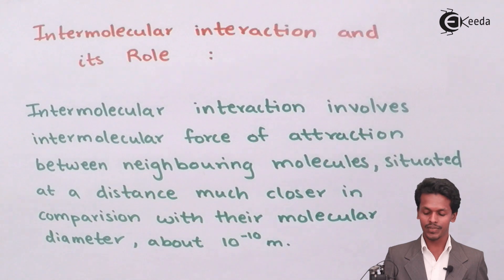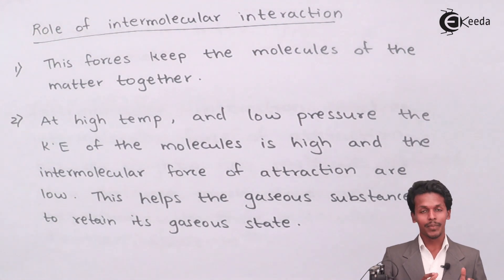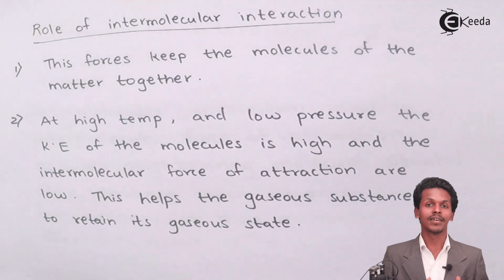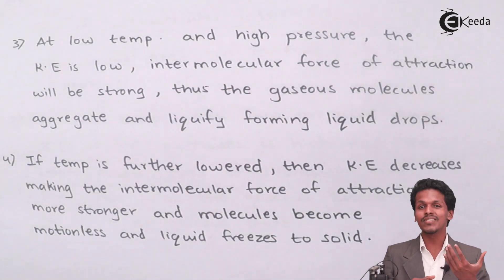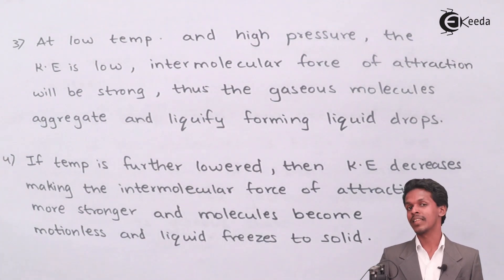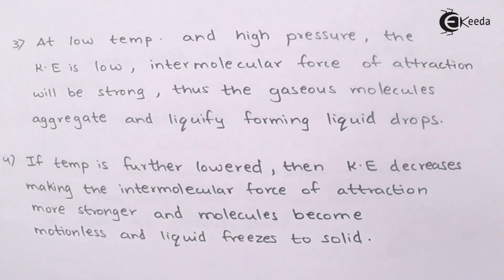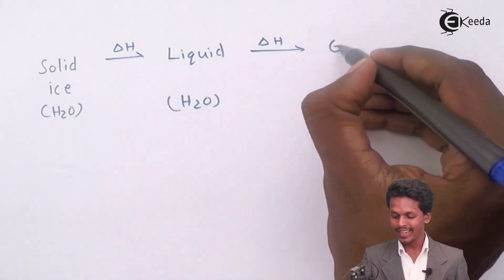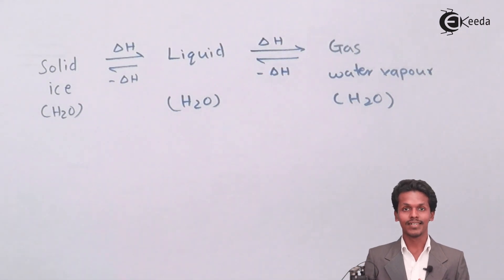Intermolecular Interactions and Its Role - States of Matter - Chemistry Class 11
Intermolecular Interactions and Its Role Video Lecture from States of Matter Chapter of Chemistry Class 11 for HSC, IIT JEE, CBSE & NEET.

Happy Learning : )